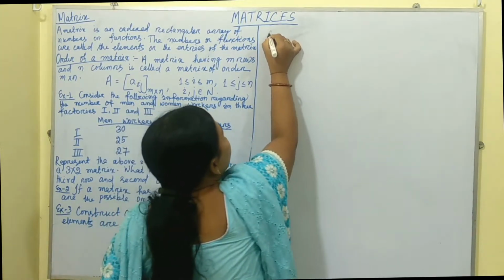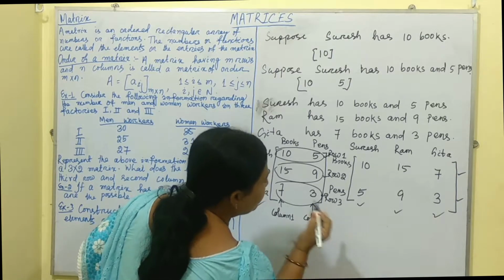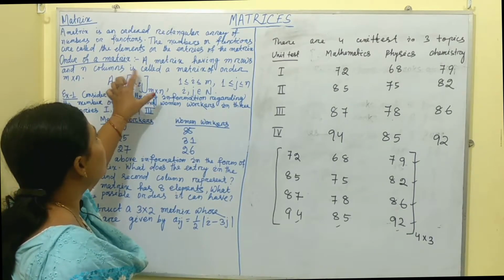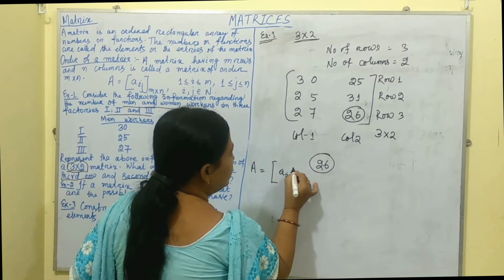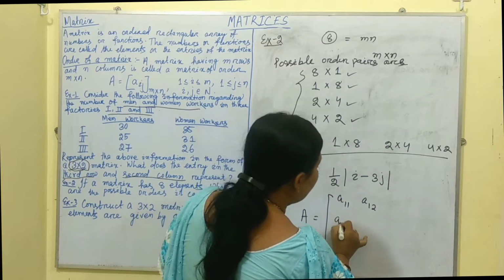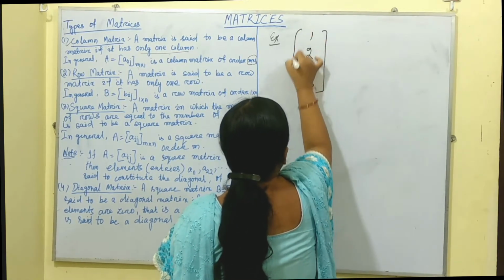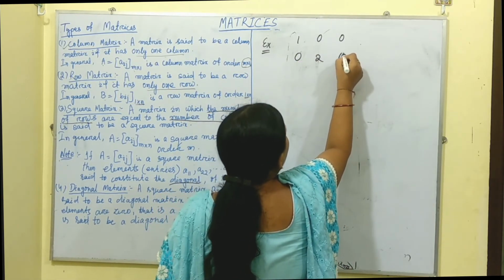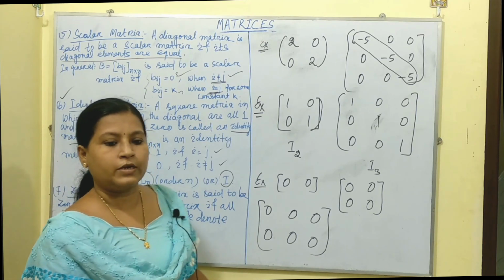CBSE 12th Matrices Session-1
This is the first session of Matrices.

1. Introduction of Matrices
2. Definitions
3. Order of Matrices
4. Types of Matrices
5. Examples

The session covers CBSE and CHSE math exclusively but other state board students can refer to this as it will cover almost all syllabus.